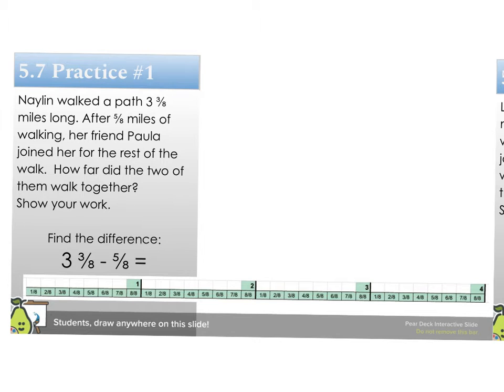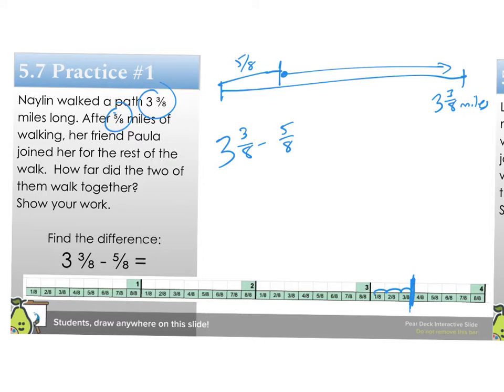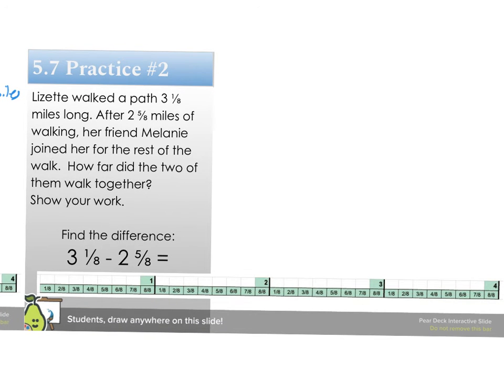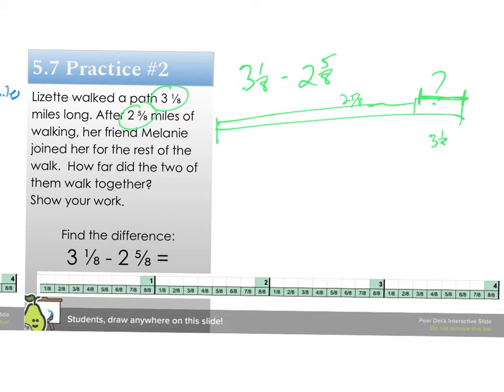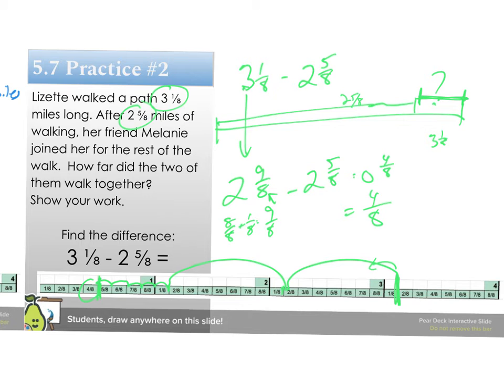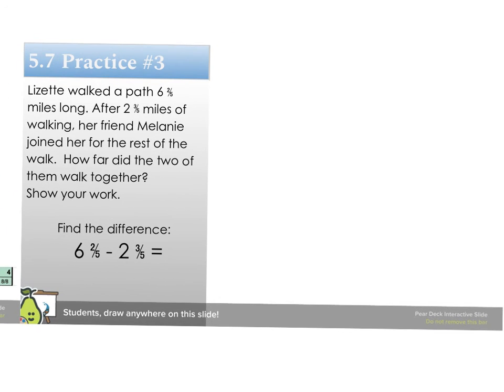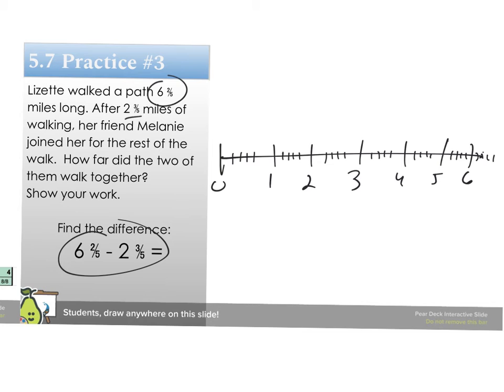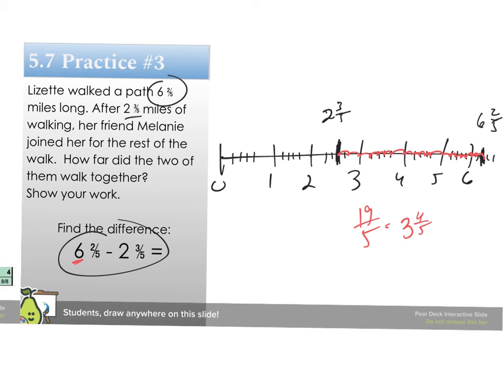5 7 Practice